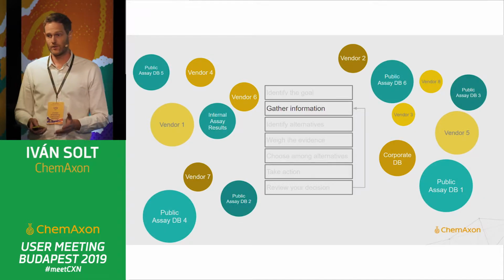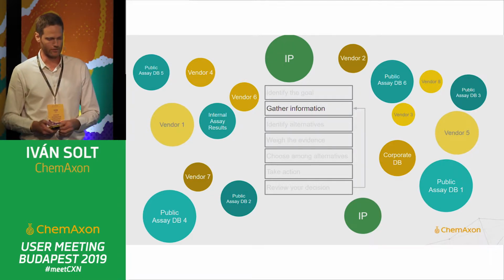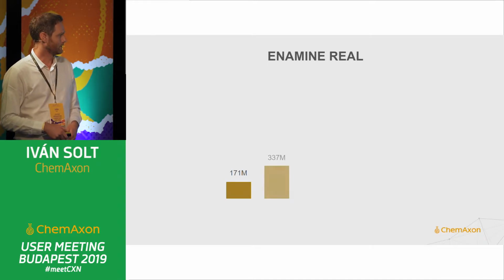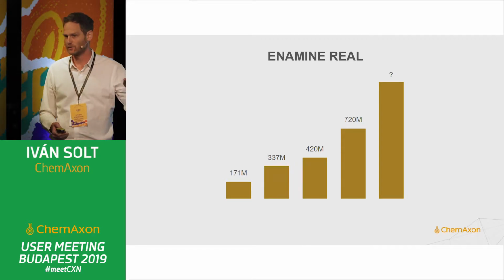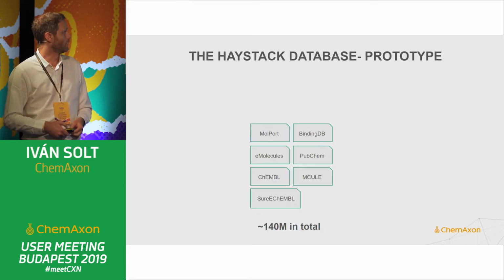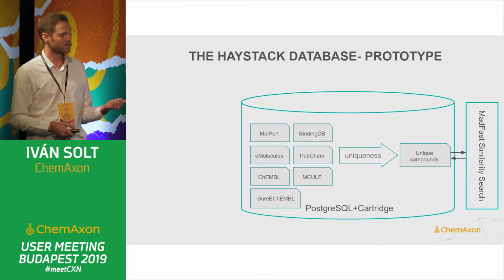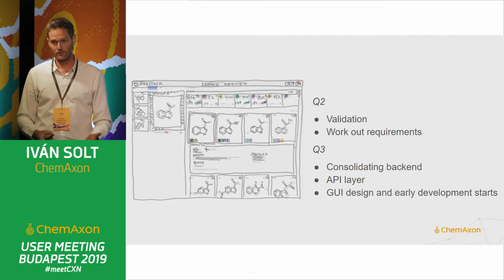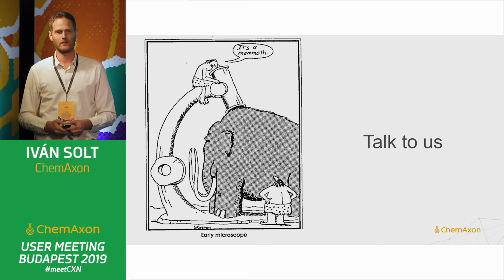Ivan Solt (ChemAxon): Shrinking the Haystack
Haystack project introduces the problem of finding the relevant information in the ever-growing available chemical data. Our project will showcase how to combine the public chemical databases, how to filter the duplicates, how to run a query - let's say a similarity search, and how to digest this giant amount of data on a convenient interface.